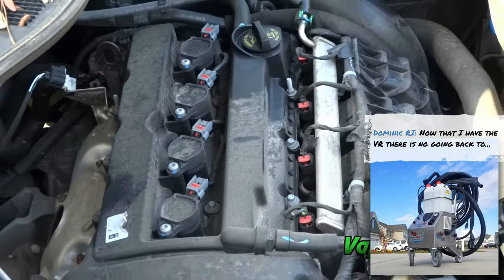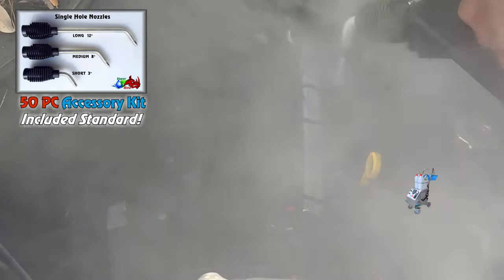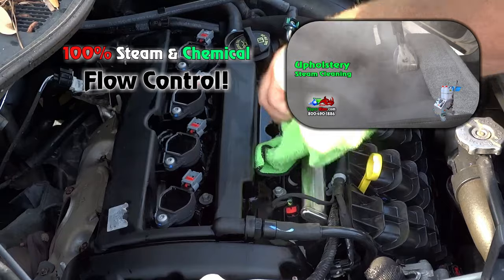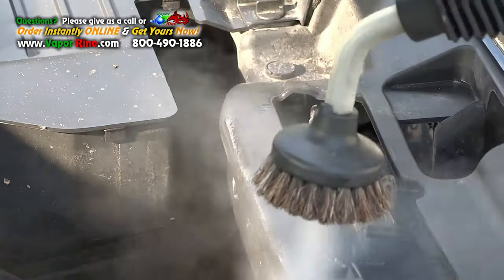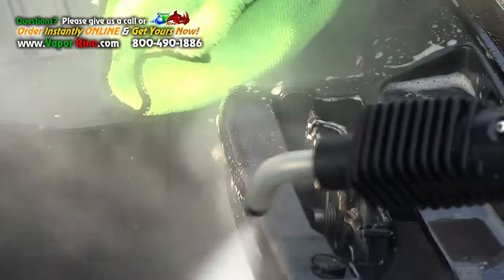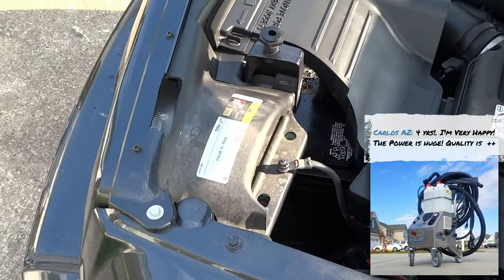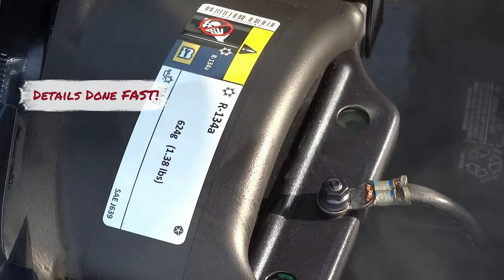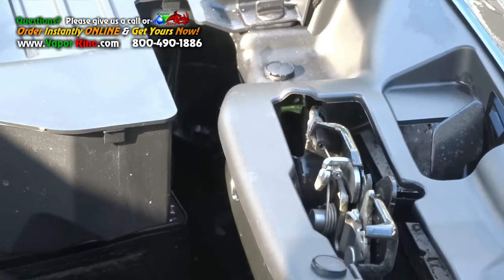#3 (Short Takes) NOW 200 PSI Vapor Steam Cleaner & Extractor Cleaning 🔥 ENGINE Compartments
In this (Short Take) we will do some automotive detailing cleaning of the engine compartment. 200 PSI Vapor Rino Professional Steamer (Short Takes) Dry Vapor Steam Cleaner in action. Dry Carwash, Upholstery. Save time & money with the Vapor Rino.